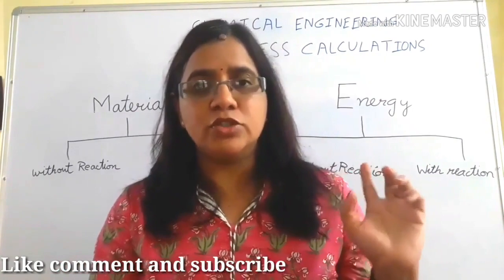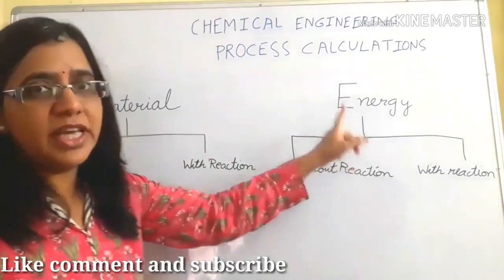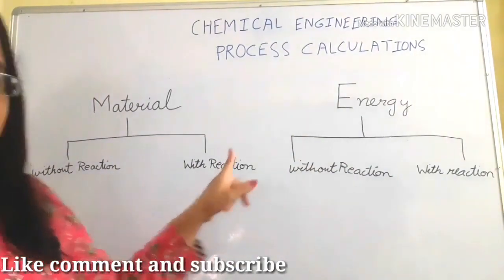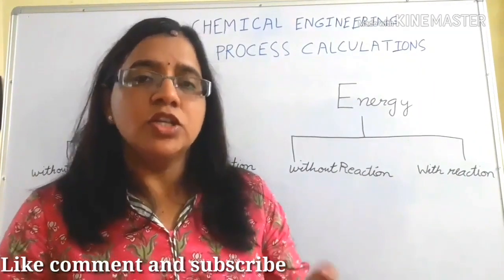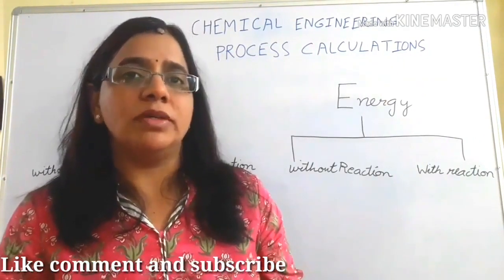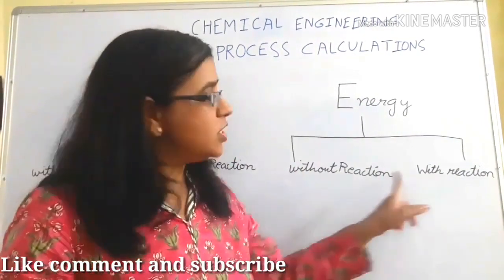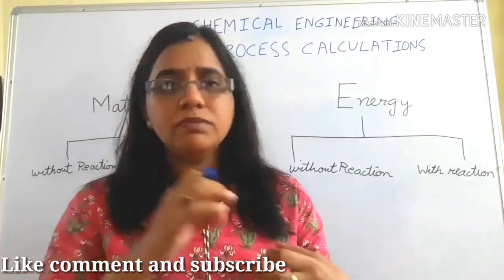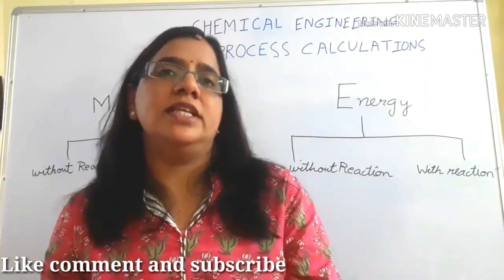Introduction to material and energy balance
Introductory Lecture on Chemical Engineering Process Calculations (Material and Energy Balance)